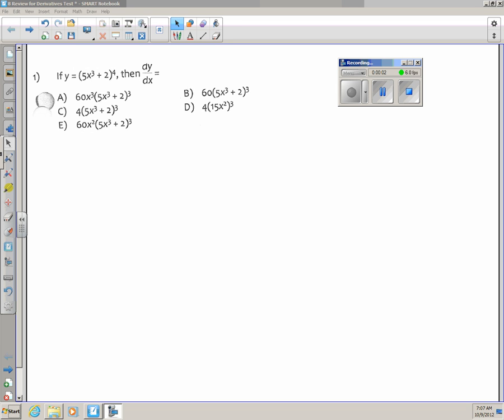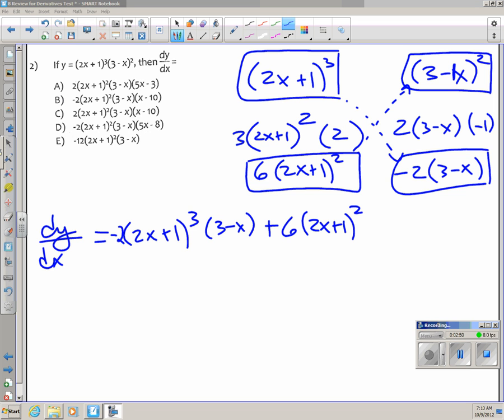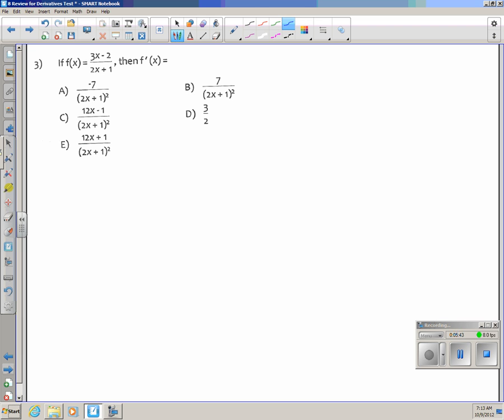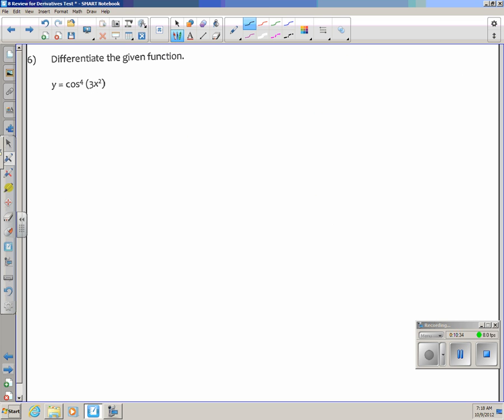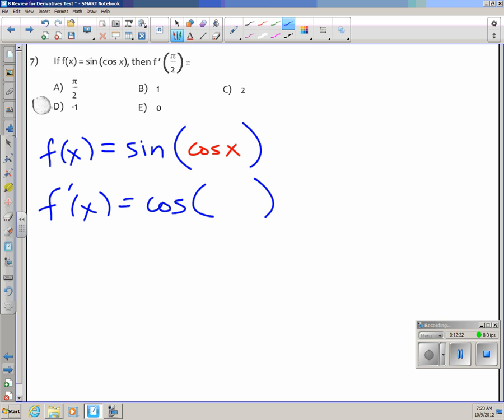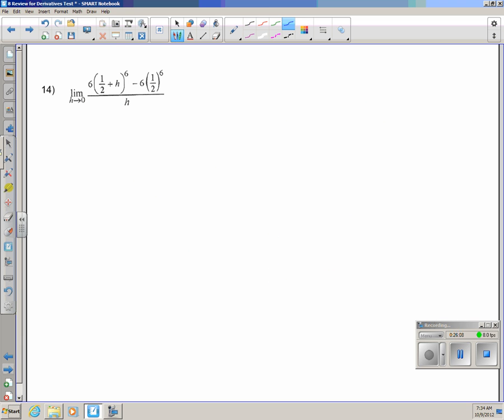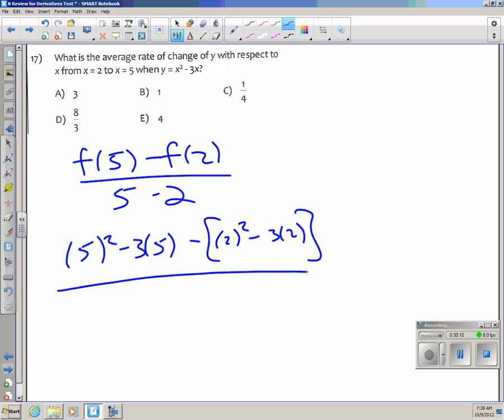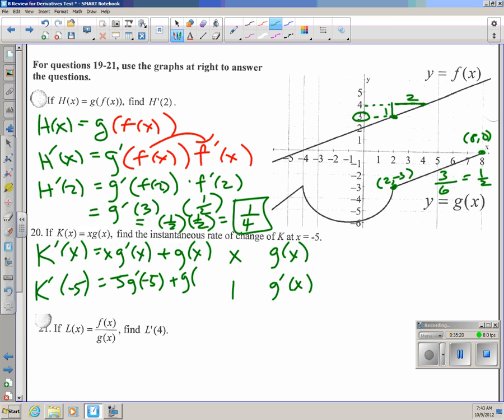8 Review for Derivatives Test Part 1 VIDEO